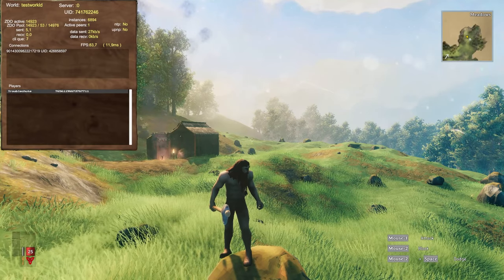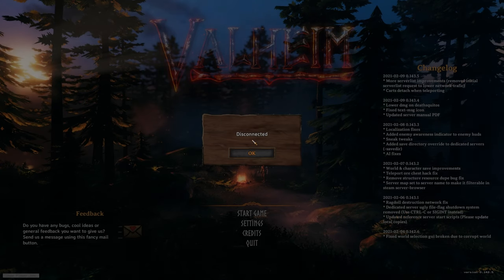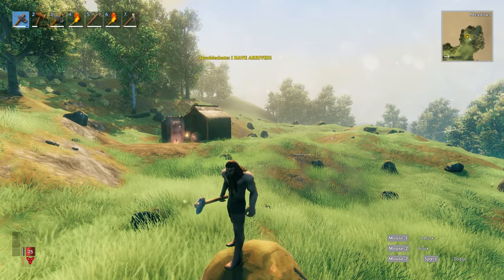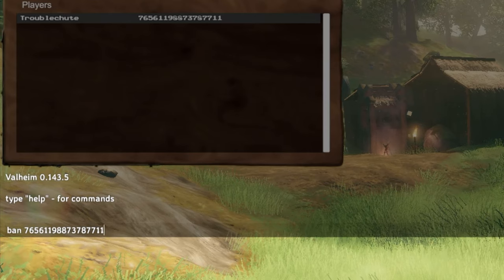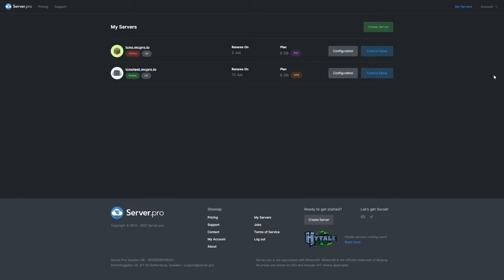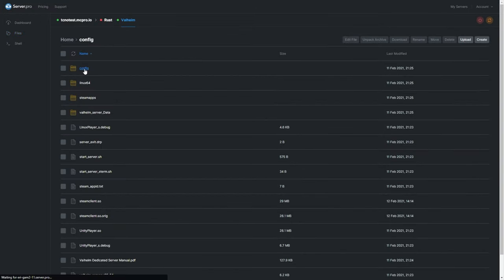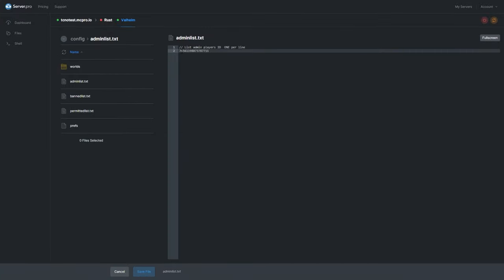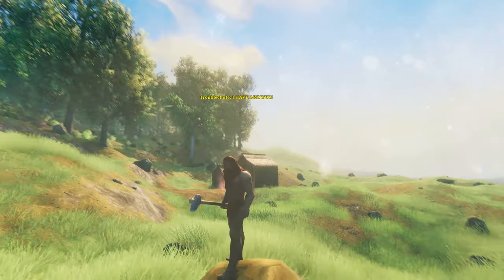How to Ban/Kick Players on Your Dedicated Valheim Server - Server.pro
In this video, we show you how to kick, ban and unban players from a Valheim server.

Timestamps:
0:00 - Intro
0:15 - Requirements
0:50 - Checking ban list
1:30 - Finding SteamIDs
1:55 - Kicking players
2:35 - Banning & Unbanning players